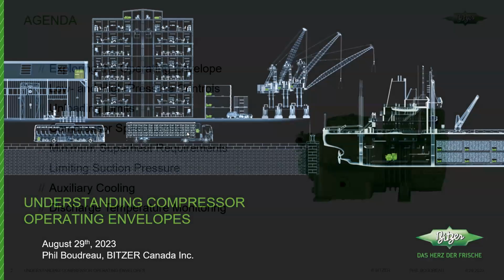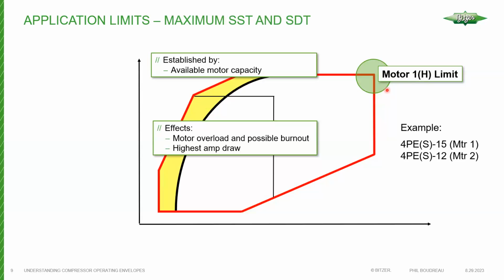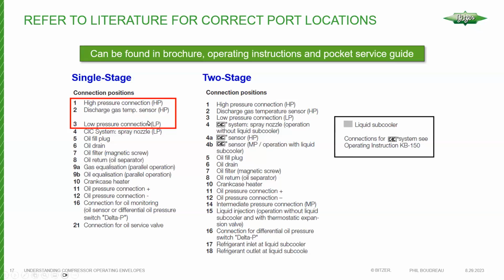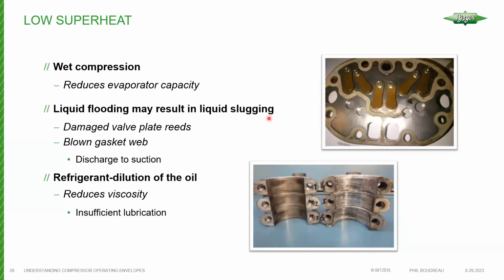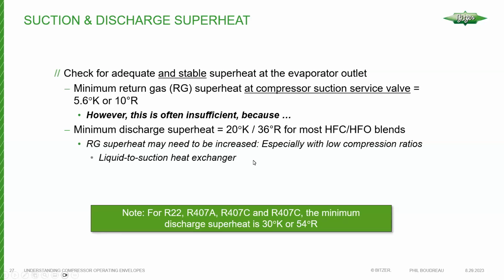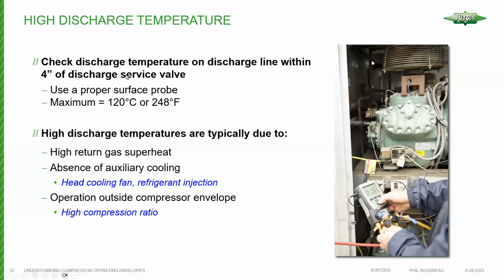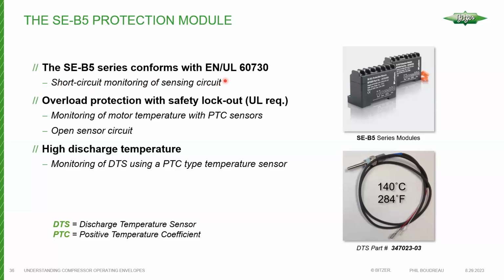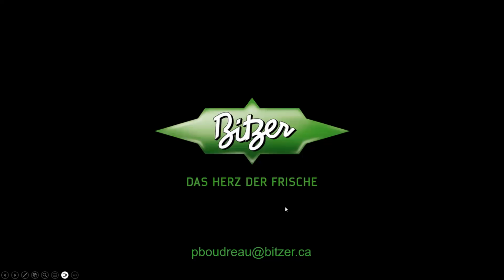Exploring Compressor Operating Envelopes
Phil Boudreau with Bitzer returns to HRAI's virtual stage for an in-depth look at envelopes for compressors. In this informative presentation, Phil also dives into other factors that can hinder the operating limits of a compressor, along with the protective measures used to keep compressors operating within these limits.